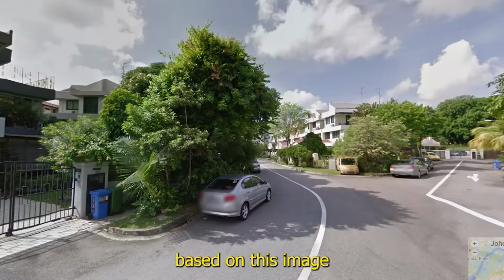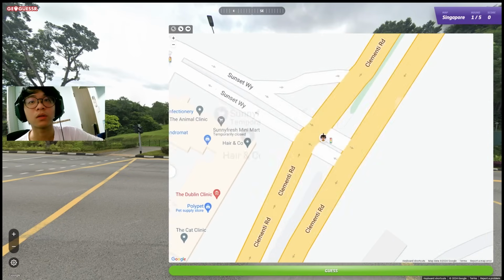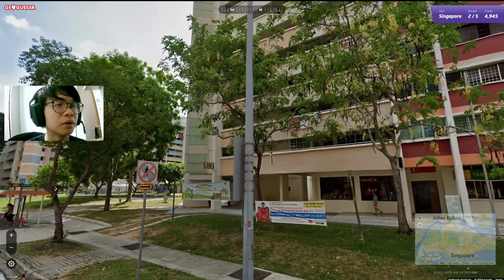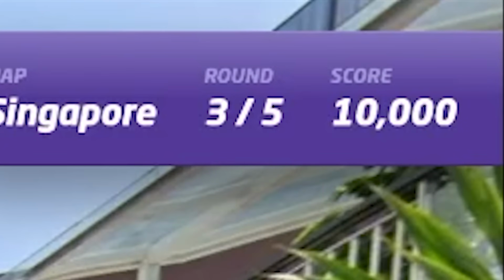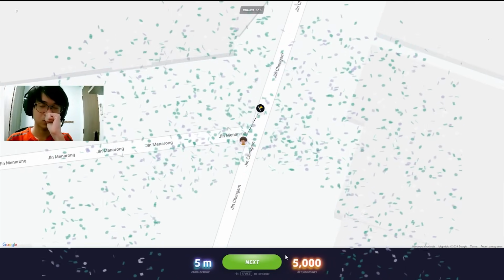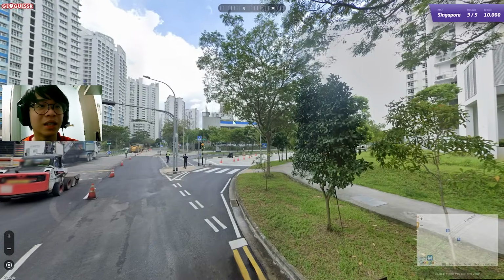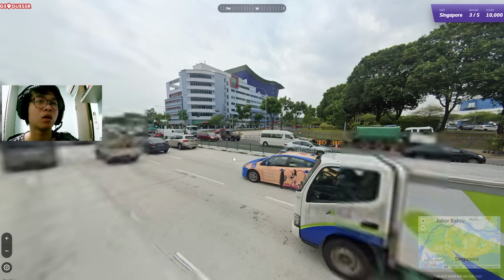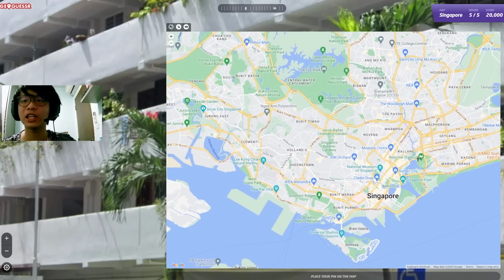i memorised a whole country for this challenge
Trying to get 25k score in Singapore GeoGuessr.

Ok technically, there isn't a million possible spawns ok there's only like around a thousand but I said a million for dramatic effect.

Toy Story 2 OST - The Cleaner
Anri - Cat's Eye
Grand Turismo 4 OST - License Center
Grand Turismo 4 OST - Race Menu 2
Persona 5 OST - Phantom
Carmen_Habenera (Instrumental)
Dewy Dalley - Grandpa Remembers
Camille Saint- Saens - Dance Macabre
Bad Dudes - Super Dodgeball - abstractions of rain
Nine Inch Nails Closer (instrumental DARK SYNTH)
ESPIRIT - Daydream
Windows96 - Caligula
xXxAlExBaLsOnxXx - Turning Off